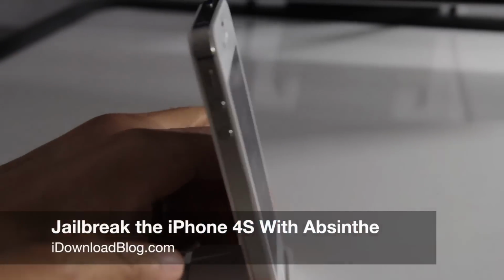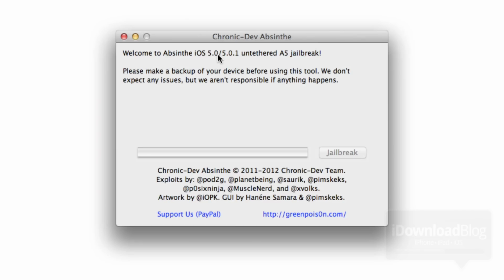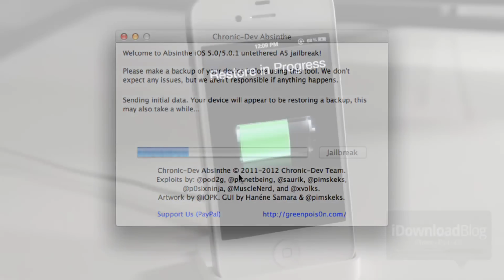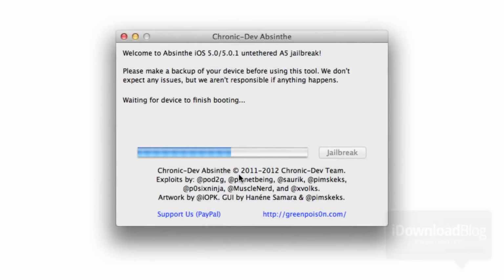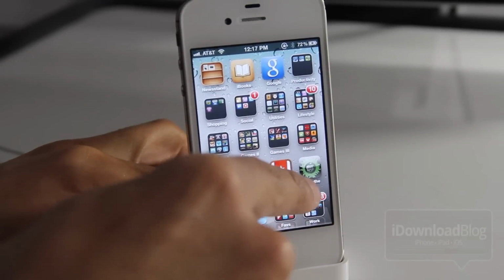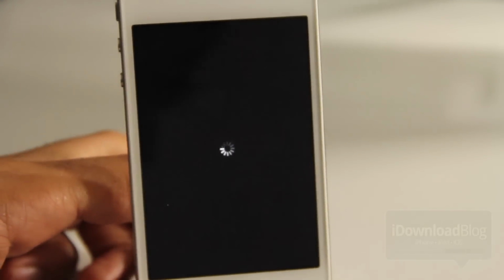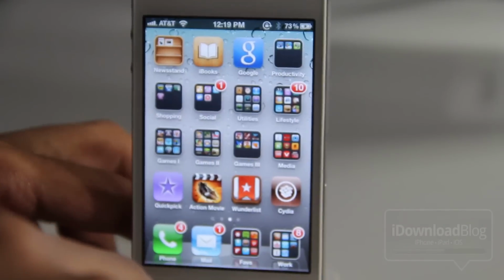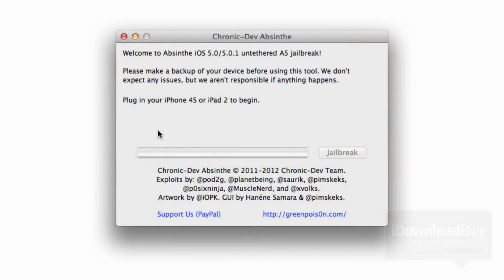How to Jailbreak iPhone 4S Untethered With Absinthe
Name: How to Jailbreak iPhone 4S Untethered With Absinthe
Description: Shows how to use Absinthe on a Mac to Jailbreak an iPhone 4S running iOS 5.0.1 or iOS 5.0. This is an untethered jailbreak.

About iDB